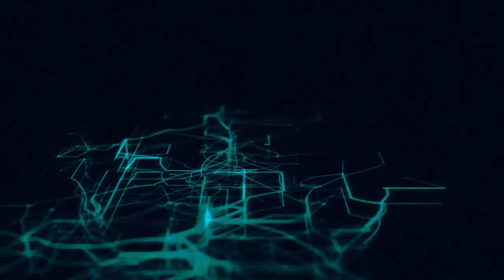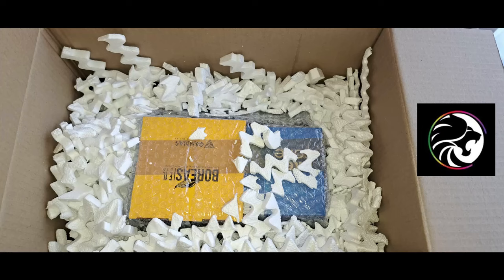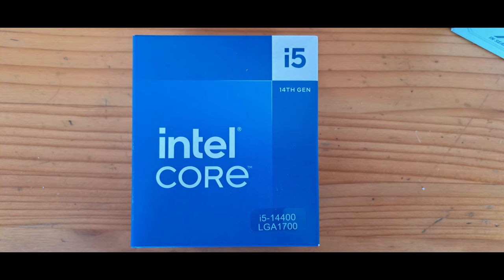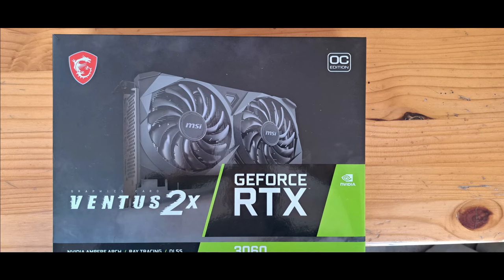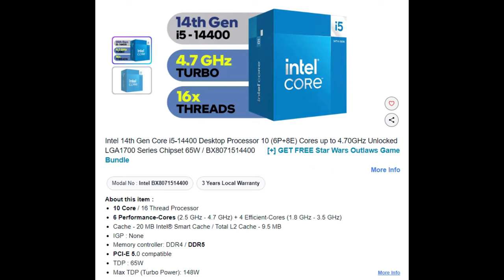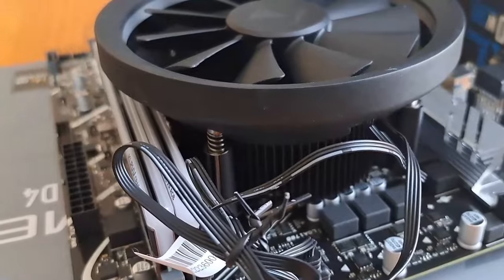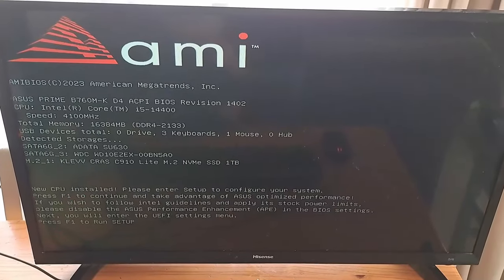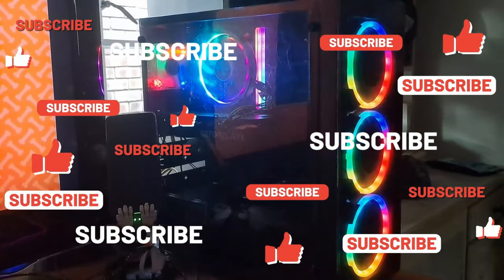PC upgrade 2024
Hi guys. I finely upgraded my PC.